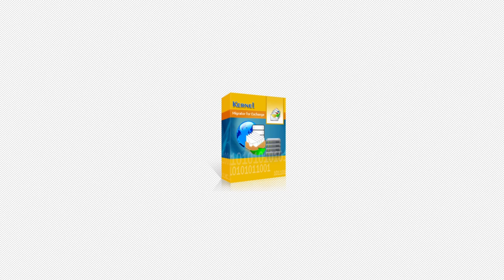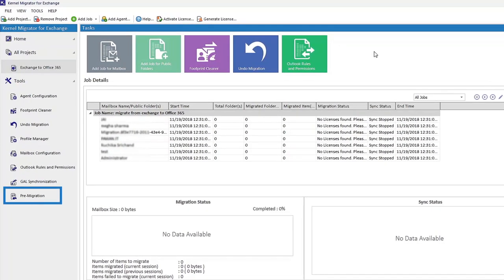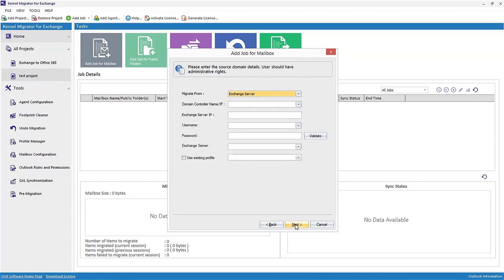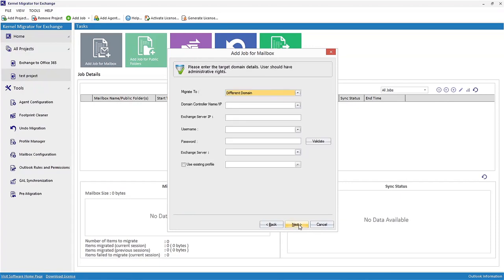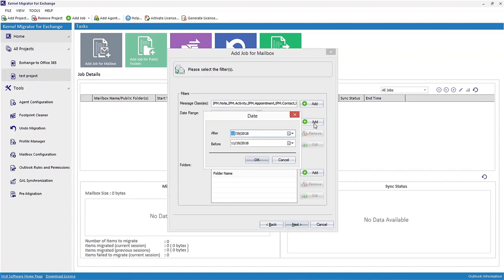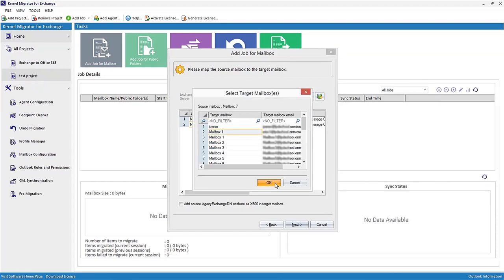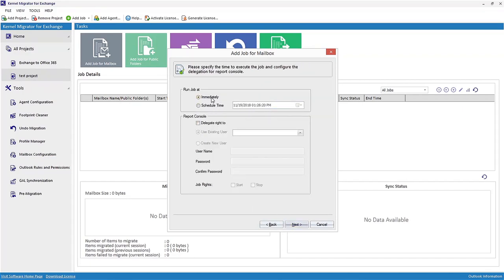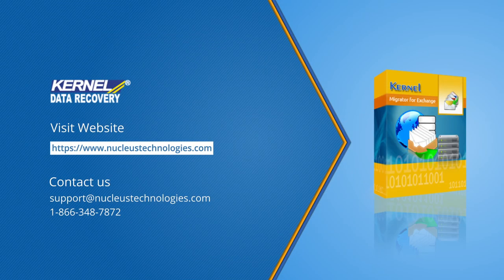Easy Migration from Office 365 Tenant to Office 365 with Kernel Migrator for Exchange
Office 365 Tenant to Tenant Migration Step by Step Guide

The video explains the migration between two Office 365 tenants in a simple yet advanced manner. Almost every feature of Kernel Migrator for Exchange is covered in this video. Features like scheduling of migration, report console, etc. are also discussed. Quick mapping and advanced filters (like folders, message classes, date range, etc.) are also demonstrated in this video.